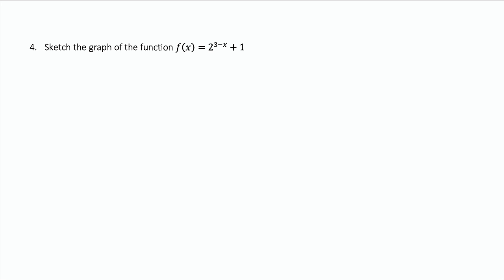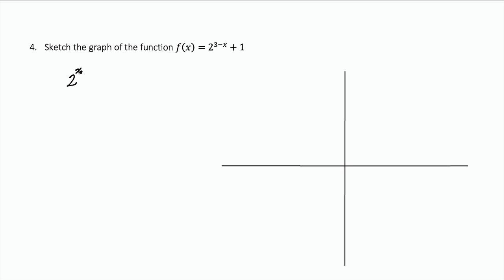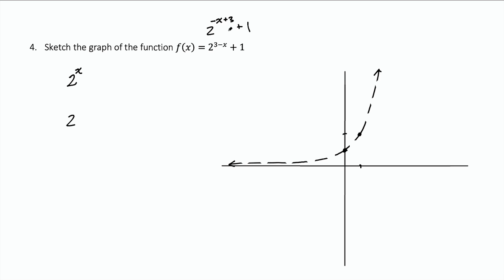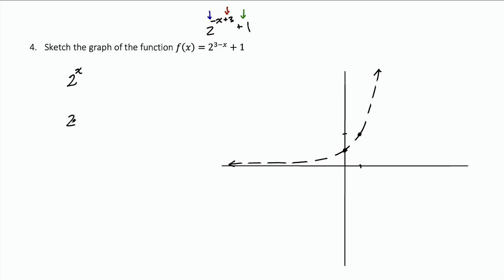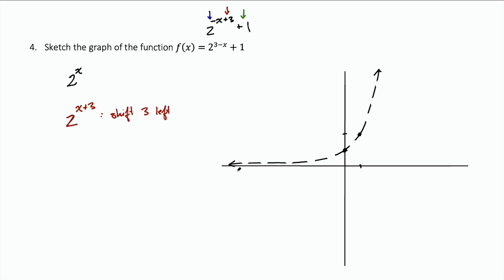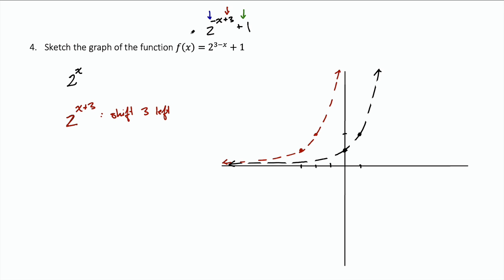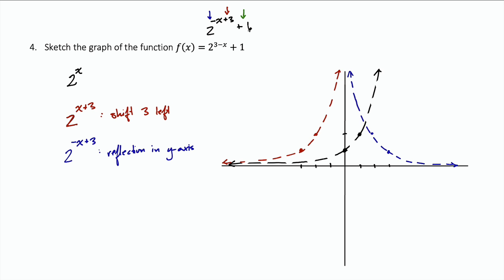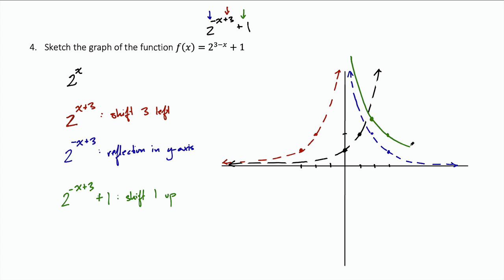Example Sketch the Graph of a Transformed Exponential Function